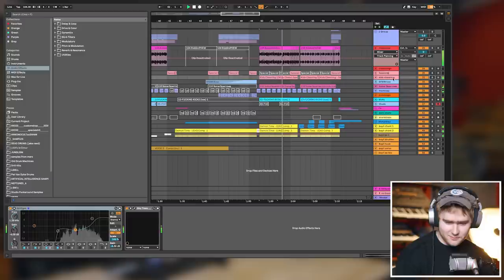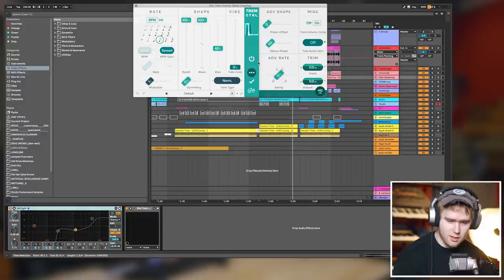Mura Masa Ableton Toolbox & Track Breakdown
Get your free GPU Audio plugins here!
Alex Crossan known as Mura Masa shows off the sparseness of his track ‘Demon Time’ and builds up the track layer by layer in Ableton. The clean minimalism of his latest album marks a departure from the maximalist beats of Mura Masa's previous album, and is reflected here by his neat and tidy Ableton project. Alex discusses plugins he used while creating the track and shares production tips and more!

MURA MASA GEAR MENTIONS
Soundiron Elysium Harp
Arturia Analog Lab
Moog DFAM
Soyuz Microphones
Hoover Synth Sound
Ableton Operator Synth

Anchor Point Records, Polydor, Universal Music

OUR GEAR